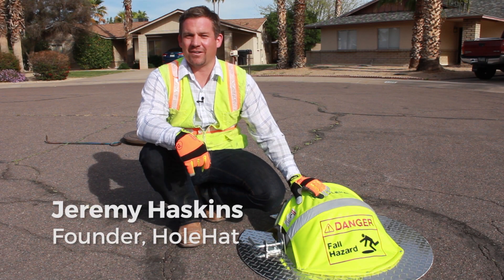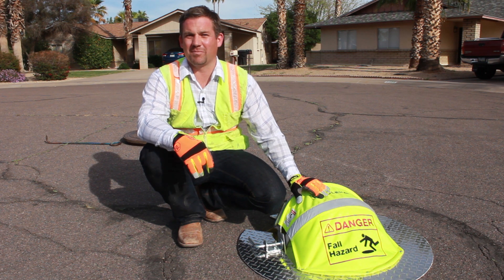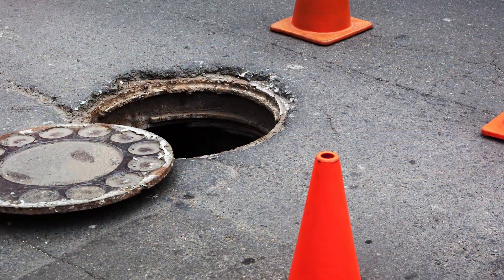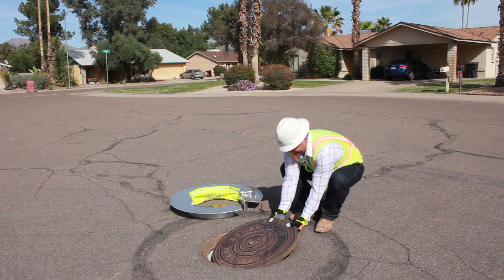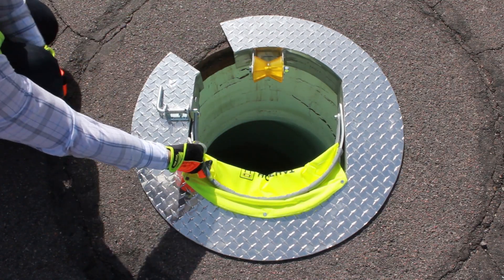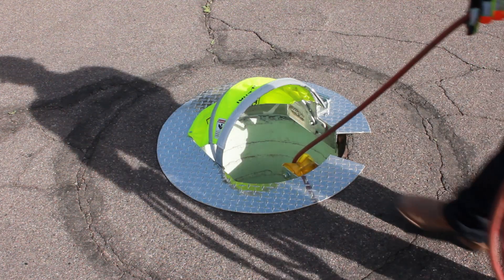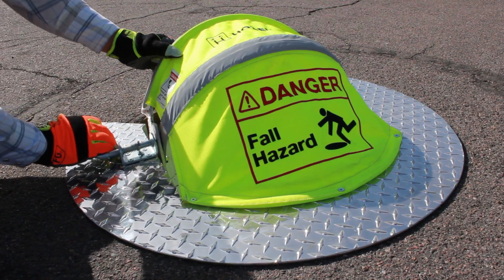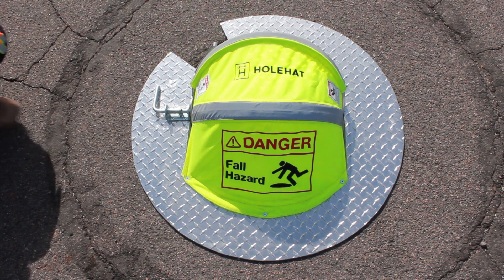"HoleHat" Sewer Cleaning ,CCTV, Construction, Manhole fall prevention safety cover APWA AWARD WINNER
manhole fall prevention cover was voted "Best New Product of 2017" by the American Public Works Association.

Of the top four injuries that lead to fatalities in the construction industry, “falls” account for a greater percentage than the next 3 injuries combined. A fall hazard is created when maintenance, cleaning, and inspection work is done via the open utility manhole. Holehat is the temporary cover that eliminates this hazard. The unit is lightweight, portable, and simple to use. Field personnel can maintain a safe working environment for themselves and pedestrians while performing required tasks. More reasons why you need Holehat:

§  Holehat provides a raised visual deterrent and fall protection in one unit.

§  The safety cover fits 24” and 30” round manholes.

§  The retractable cover makes the unit portable while allowing for hoses upto 8-in to be used with the cover still over the manhole.

§  Will make utility/agency compliant with OSHA 1926.501(b)(4)(i).

§  Designed to exceed OSHA 1926.502(i)(2).

§  The most violated OSHA standard is fall protection. For the Year 2014 to 2015 there were 7,300 fines for non-compliance under OSHA 1926.502 at an average of $3,250.

§  OSHA has raised fines for violations 78% effective August 1, 2016.

§  Falls account for the greatest number of fatalities in the workplace and have an average cost of $41,393, fatalities costing $1,390,000. (National Safety Council, 2013).

§  Very long design life. Holehat will provide many years of fall protection giving the agency the ability to capitalize the safety expense over multiple years.

§  YOU JUST MIGHT SAVE A LIFE!